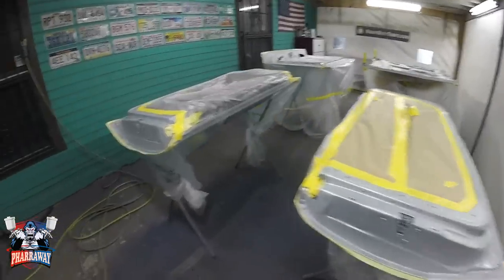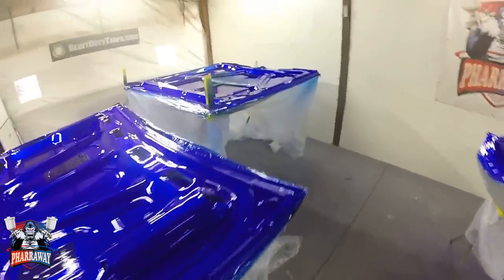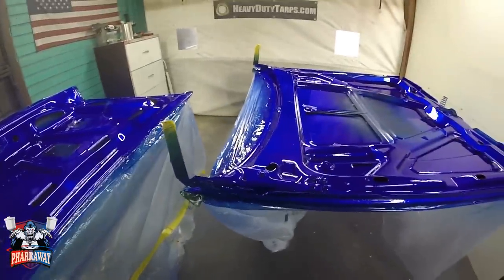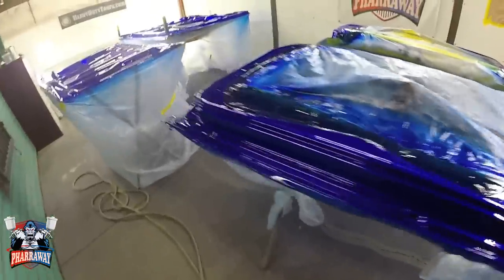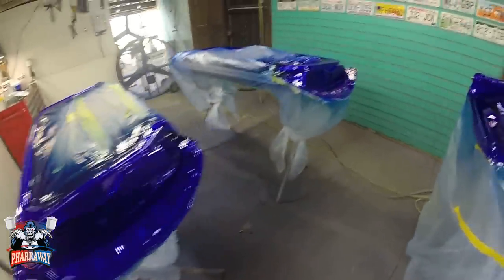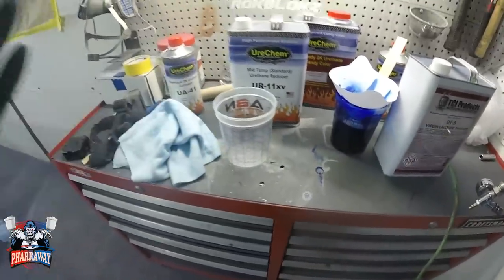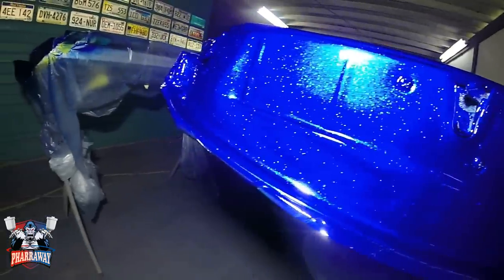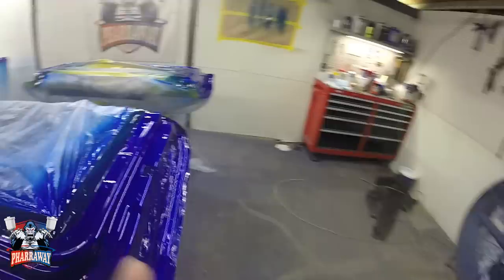How lowrider cars are painted with candy paint and metal flakes part 9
SELF ETCH PRIMER
PLASTIC SHEETING
3M FINELINE TAPE